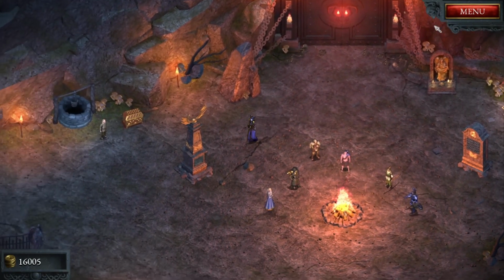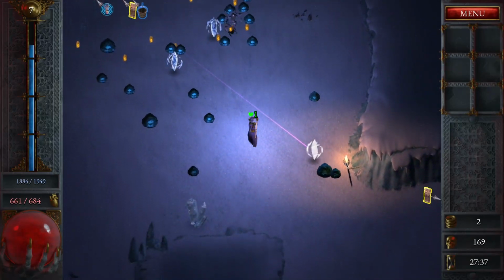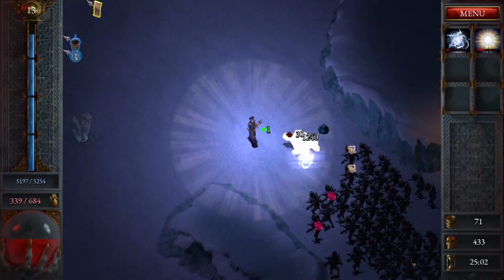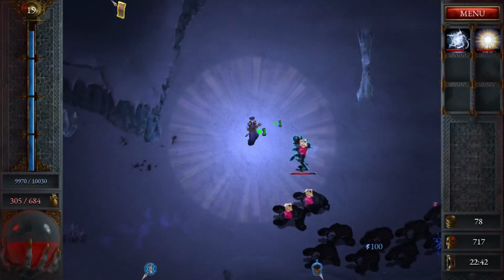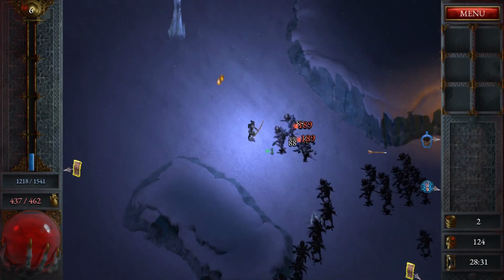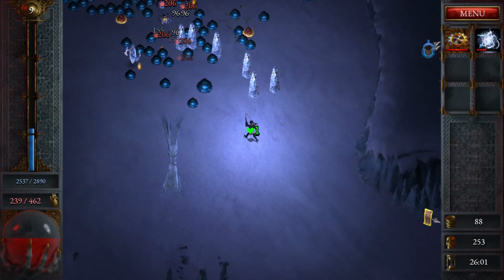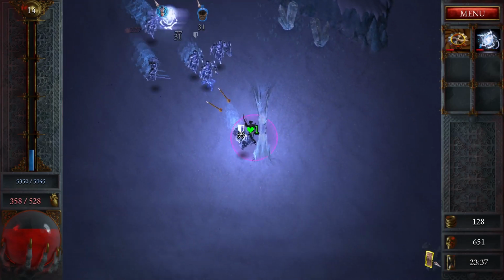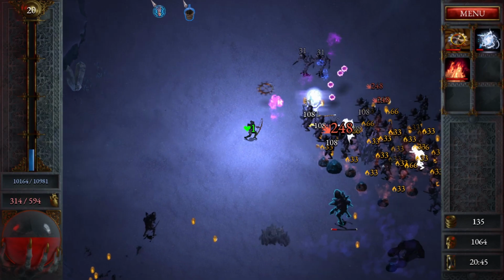Halls of Torment BETA - Brand New Ice Level, Ludicrously Hard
Slay hordes of terrifying monsters in this horde survival roguelite. Descend into the Halls of Torment where the lords of the underworld await you. Treasures, magic trinkets, and a growing cast of heroes will grant you the power to vanquish the horrors from beyond. How long can you survive?